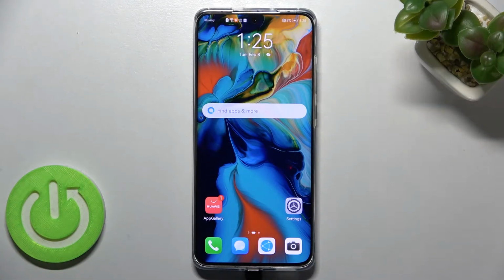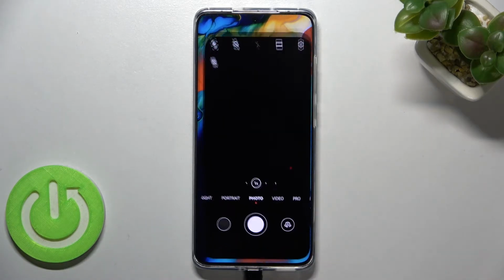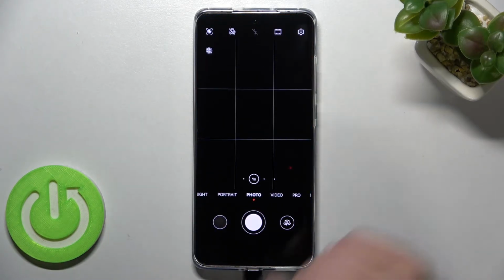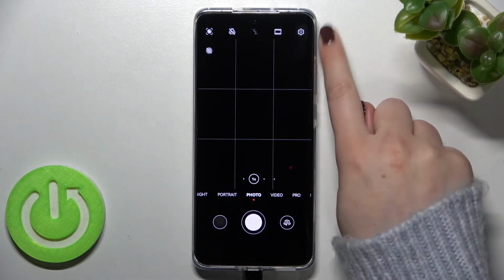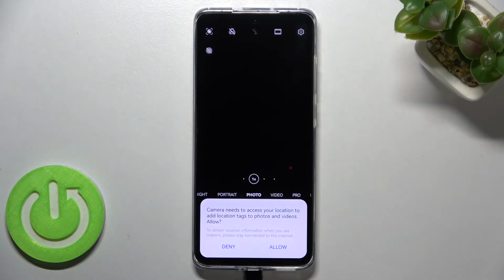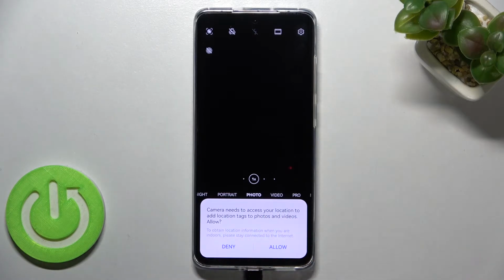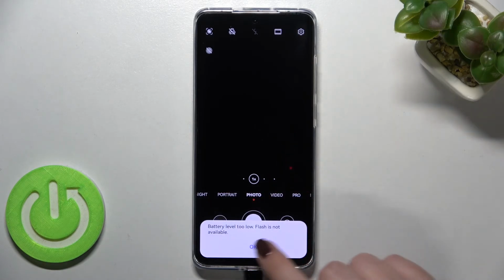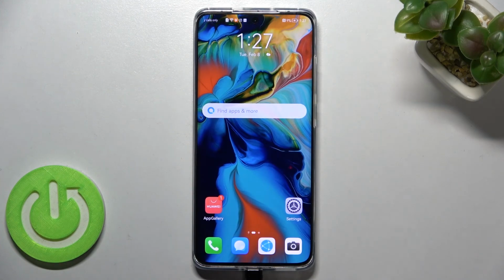How to Reset Camera Settings in HUAWEI P50 Pro - Restore Camera Settings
Find out more info about HUAWEI P50 Pro:
Would you like to find out how to smoothly restore camera defaults in your HUAWEI P50 Pro? Are you looking for a possibility to reset all camera settings and fix problems? You are in the right place. We would like to present a quick tutorial, where we’ll show you how to smoothly reset camera settings in order to bring back factory camera configurations. Let’s watch the above video and restore camera defaults easily. Visit our HardReset.info YT channel and discover many useful tricks for amazing HUAWEI P50 Pro.

How to reset camera on HUAWEI P50 Pro? How to restore camera defaults on HUAWEI P50 Pro? How to fix camera on HUAWEI P50 Pro? How to bring back factory camera configurations on HUAWEI P50 Pro? How to repair camera in HUAWEI P50 Pro?